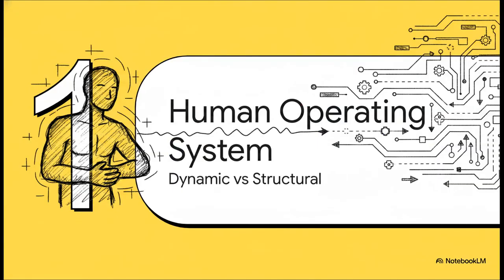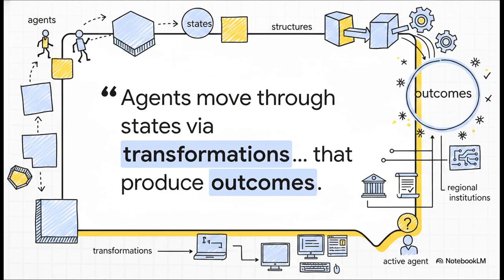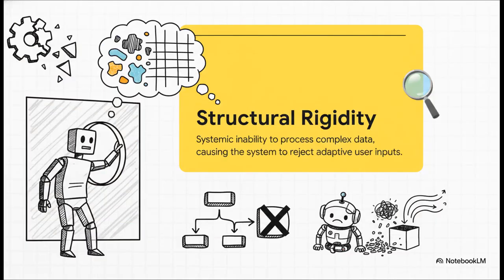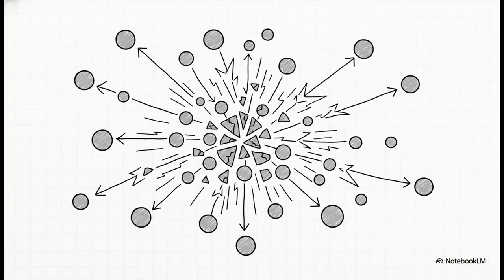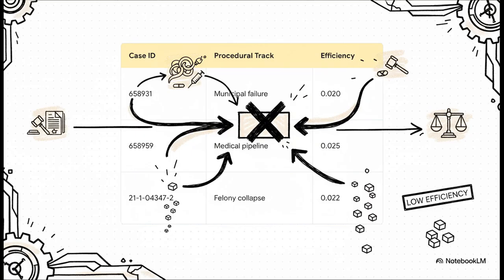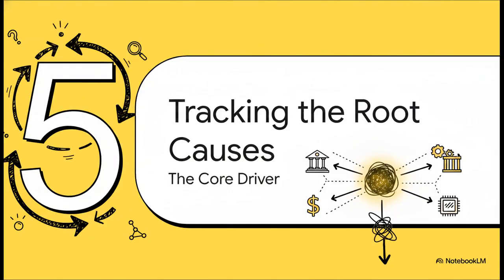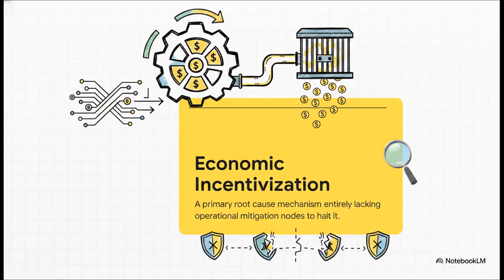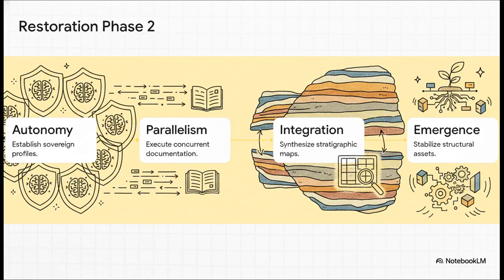Cybernetic OS of Society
The video "Cybernetic OS of Society" explores systems theory and cybernetic modeling as a way of understanding how institutional environments operate similarly to a computer's operating system. Within this framework, society is viewed as a structured architecture that governs and organizes activity, while individuals function as participants moving through that architecture over time. The model seeks to explain the relationship between institutional systems and human experience by examining how rules, processes, and feedback mechanisms shape both collective and individual outcomes.

At the center of the framework is the concept of a Dual-Axis Stack, which separates societal operation into two interconnected dimensions. The first dimension, the Structural Axis, functions as the equivalent of an operating system. It encompasses the underlying mechanisms of society, including institutions, laws, organizational structures, infrastructure, procedures, and systems of control. Much of this architecture operates in the background, providing the conditions under which social, political, and economic activity can occur. The second dimension, the Dynamic Axis, represents the operating subject—the lived experience of individuals as they navigate these structures. This axis focuses on transformation, decision-making, adaptation, and agency as people move through changing circumstances and interact with institutional environments.

A central theme of the video is the concept of Closed-Loop Cybernetic Integration, which describes the continuous feedback relationship between these two axes. In this model, the outcome generated by a system at the end of one cycle immediately becomes the starting condition for the next cycle experienced by the subject. For example, a legal ruling, administrative decision, policy change, or institutional action alters the environment in which future decisions and experiences occur. In healthy systems, this feedback process enables learning, adaptation, and evolution. However, when systems become rigid, dysfunctional, or unable to incorporate meaningful feedback, the same mechanisms can generate recurring loops in which problems persist without resolution. The video describes these conditions as non-terminating operational iteration states, where subjects repeatedly encounter the same structural constraints without achieving meaningful progression.

The framework also emphasizes that these cybernetic principles operate across multiple domains, functioning as what the video calls Unified Cross-Disciplinary Runtimes. In computing, hardware and kernel-level instructions interact through functions that generate program outcomes. In sociology, institutions and individual agency interact to produce social conditions and collective behaviors. In law, formal frameworks, procedures, and rulesets generate legal outcomes that shape future actions and expectations. Although the terminology differs across disciplines, the underlying logic remains consistent: structured systems process inputs through defined functions to produce outputs that influence subsequent states.

Ultimately, the Cybernetic OS model argues that individuals move through the world by transitioning between states and transformations, while institutions govern those transitions through functions organized into structures, controls, and procedural frameworks. The health of a society depends on the ability of these two dimensions—the operating system and the operating subject—to remain responsive to one another. When the structural axis becomes overly rigid, opaque, or resistant to feedback, systemic stagnation can emerge. Under those conditions, the institutional "operating system" struggles to process the complexity, adaptability, and evolving needs of the people moving through it, creating tension between human experience and organizational design.